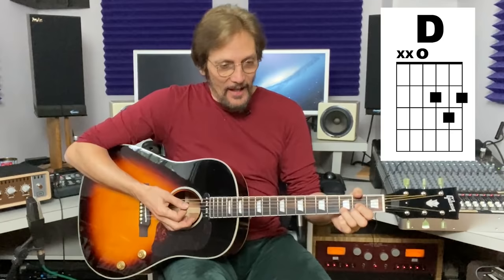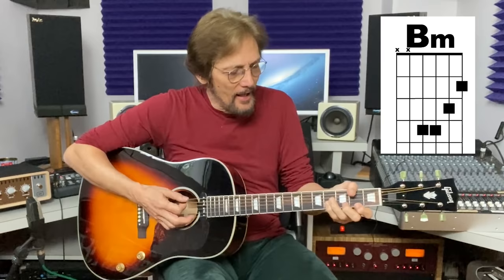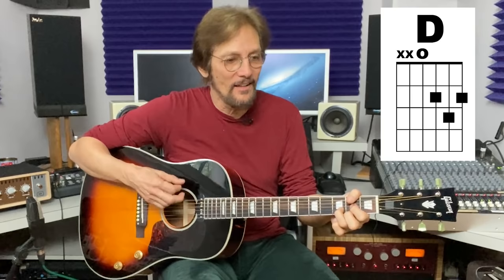Beatles "This Boy" Lesson by Mike Pachelli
Here's a lesson on the guitar parts that John Lennon & George Harrison played on "This Boy."